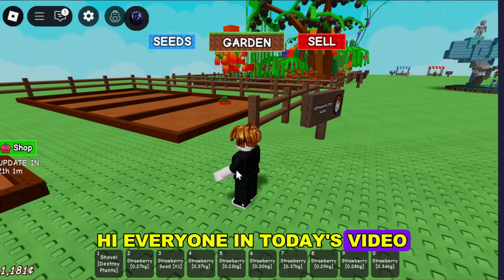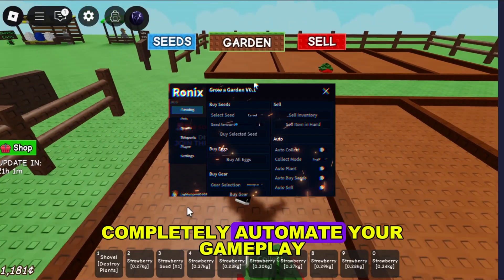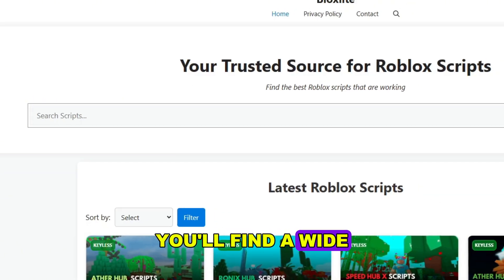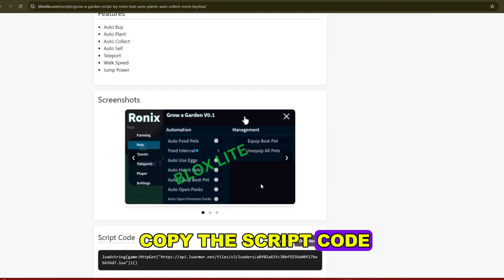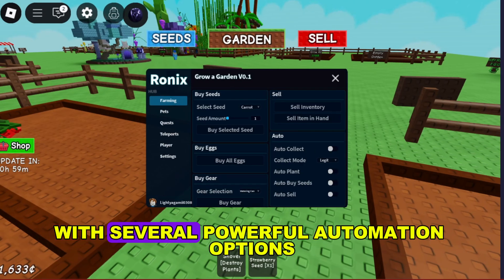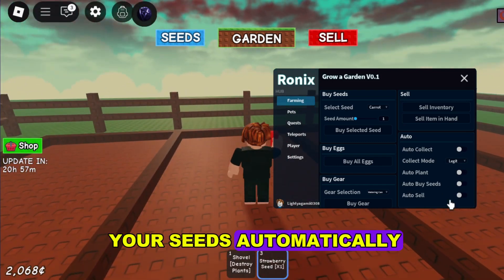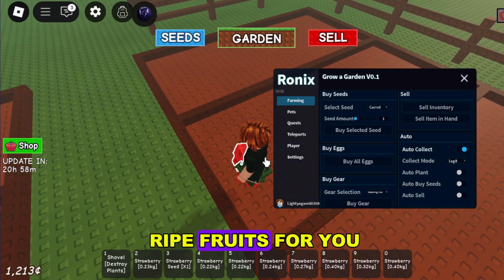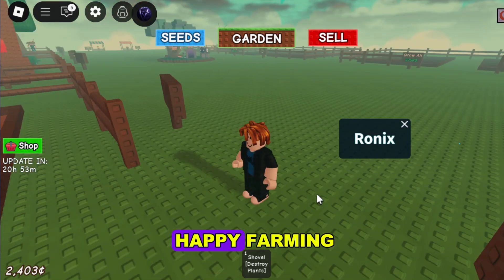Grow a Garden Script | Ronix Hub GUI | Auto Plant, Collect & Sell!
Hey everyone! Whether you're new to the game or grinding hard, this script will boost your garden like never before!

With features like Auto Buy Seeds, Auto Plant, Auto Collect, and Auto Sell, you can turn your garden into a money-making machine — fully automated and stress-free!

Here’s a quick guide:
✅ Head over to Google and search for Blox Lite
✅ Open the first link to visit bloxlite.com
✅ Search for Grow a Garden Ronix Hub Script
✅ Copy the script (key required — I’ll guide you in the video!)
✅ Use Ronix Executor to run it and enjoy the features!

This tool saves time and boosts your in-game performance, so you can enjoy Roblox while leveling up faster.

 Stay updated with the latest and most powerful Roblox tools!

roblox grow a garden script
grow a garden ronix hub gui
ronix executor script roblox
auto plant seeds script roblox
auto sell roblox farming game
roblox script gui 2025
blox lite roblox scripts
grow a garden auto farm script